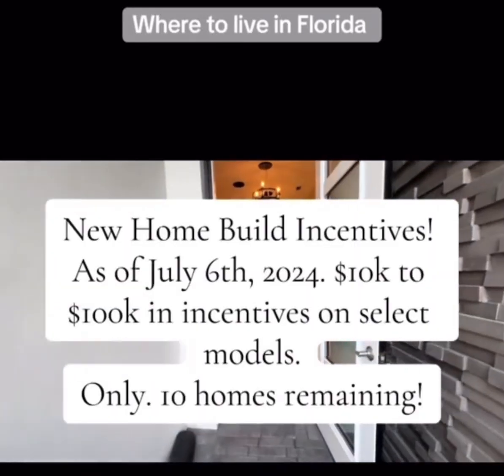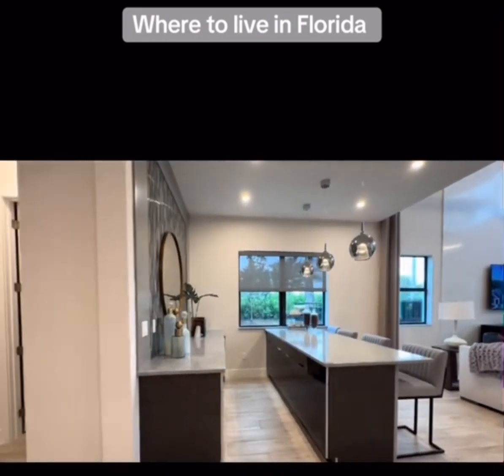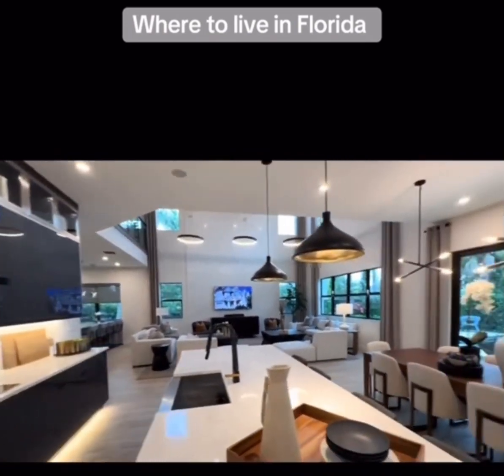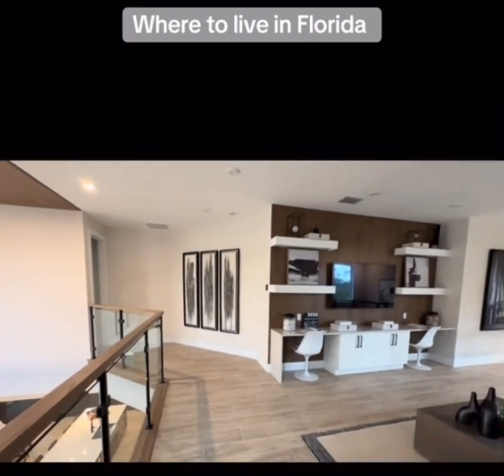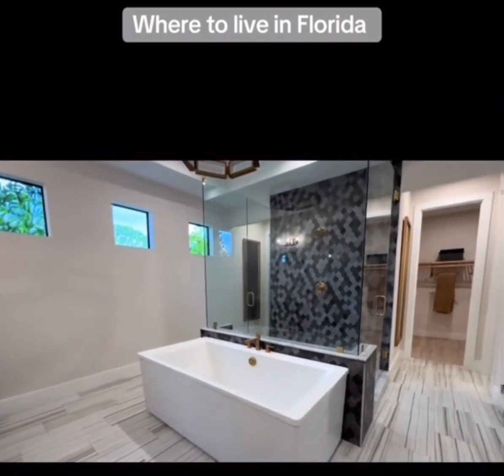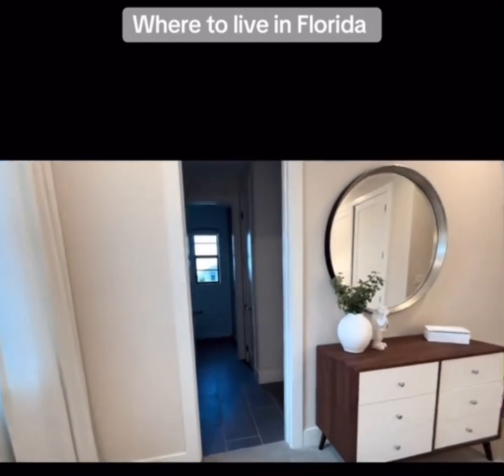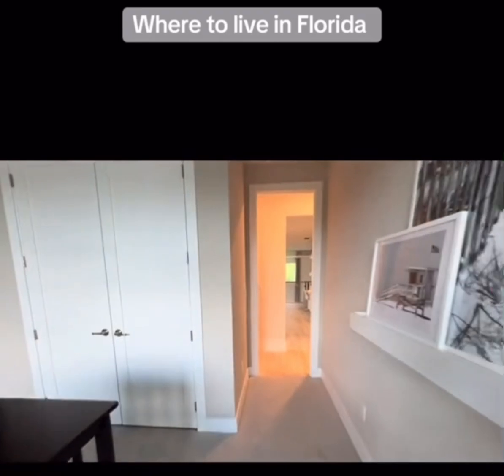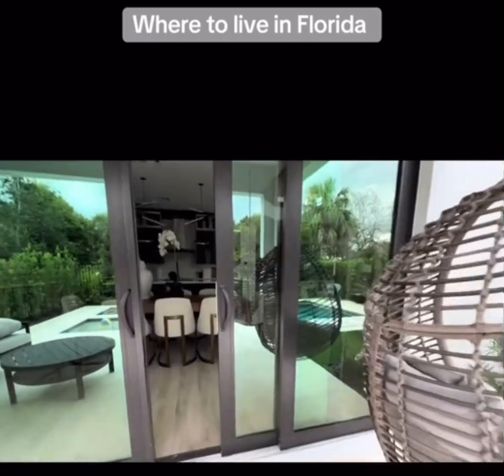waiting for 🫵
During this current market, buyers often ask: Why should I incur delays buying a new construction home vs closing quickly on a resale?

💪With 17 years of experience, I offer the following comparison:
✅Warranty Protection
✅Closing Cost Incentives
✅Modern Design
✅Sleek layouts
✅Latest architectural trends
✅Energy Efficiency
✅SMART home wiring

Here are resale options:
✅Potential for personal upgrades
✅Control costs for modernization.
✅Frequent maintenance if older electrical or plumbing systems
✅ Aging structures may need frequent repairs
✅ Freedom to adapt existing features to your taste
✅ No HOA restrictions
✅ Higher Potential equity
✅ Stable taxes & escrows

Annisha Battle
United Realty Group Inc.